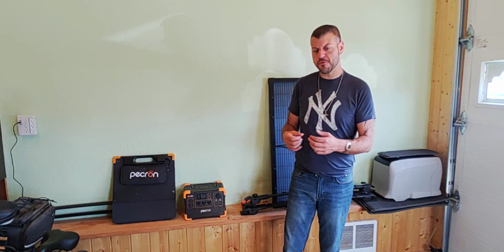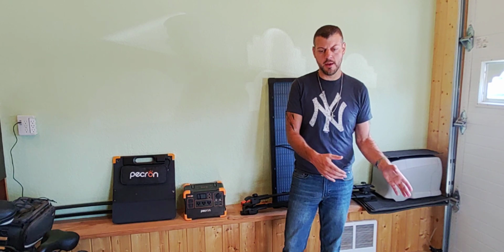The Soupier sienna vanlife Solar PT2 Color of the van & how it can effect heating & cooling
What do you think? Have some ideas of your own?